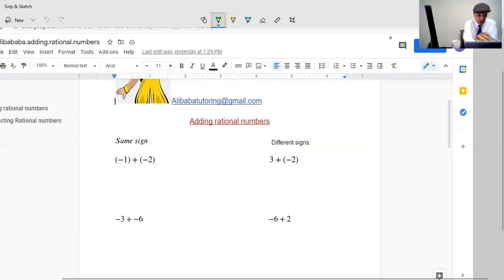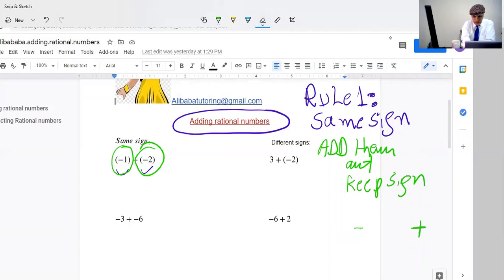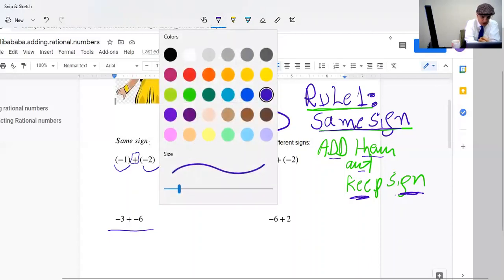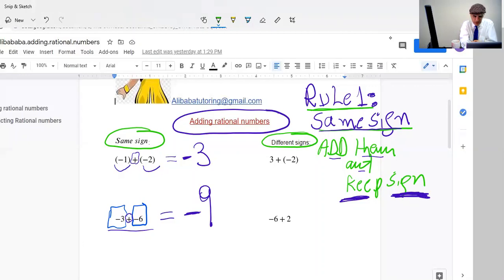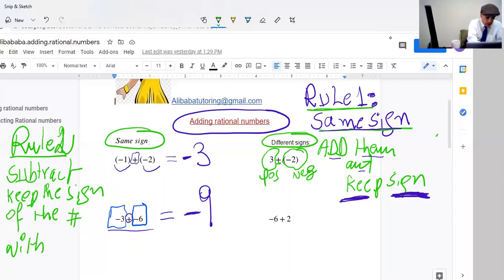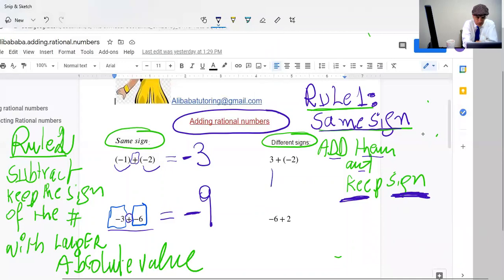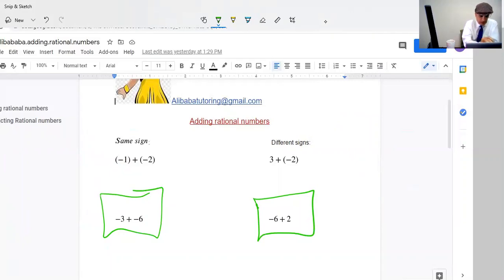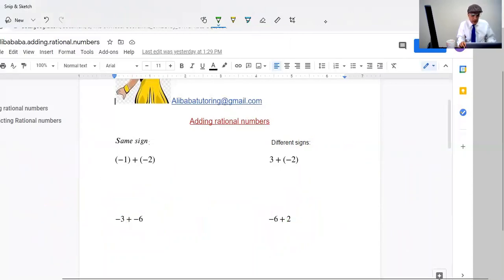adding rational numbers